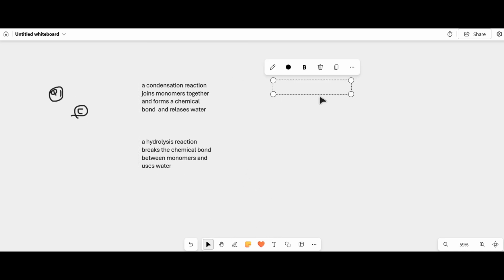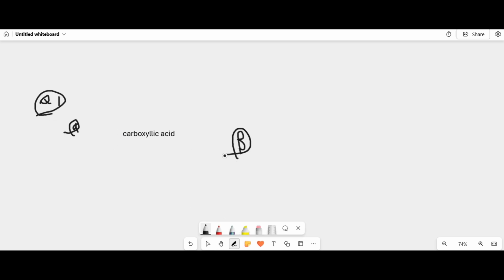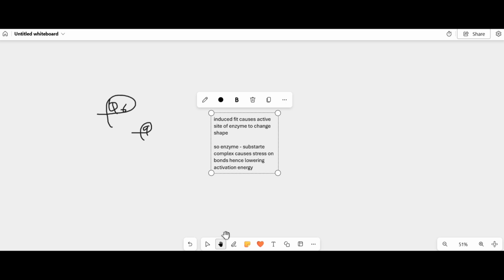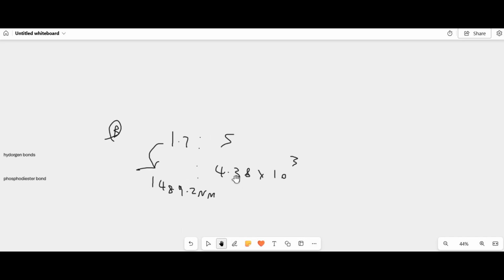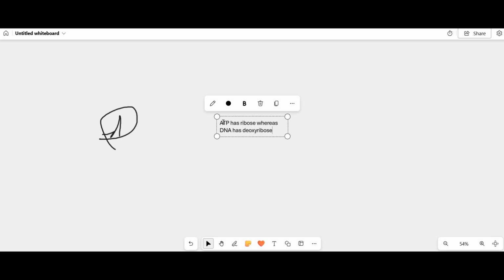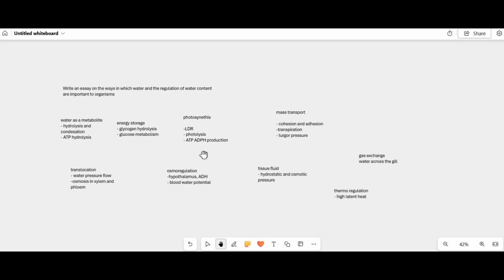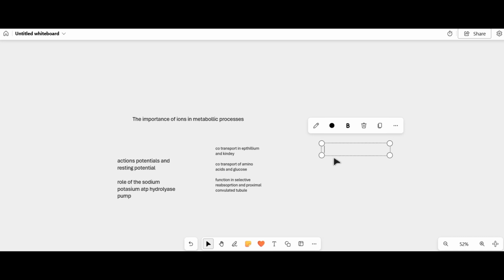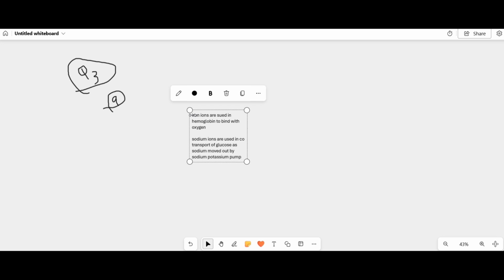AQA A level Biology Topic 1 All PMT Sheets Patterned (Biological Molecules)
0:00 monomers and polymers
5:00 carbohydrates
25:22 lipids
33:55 proteins and enzymes
1:11:38 nucleic acids
1:42:39 ATP
1:51:20 water
2:24:34 inorganic ions
/biology-revision/a-level-aqa/biological-molecules